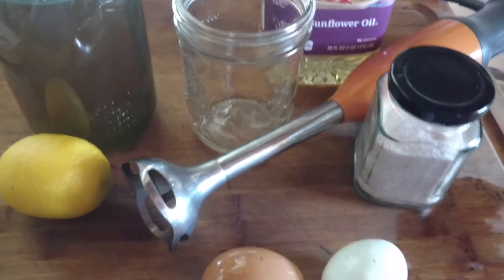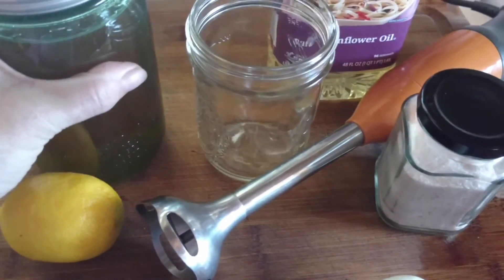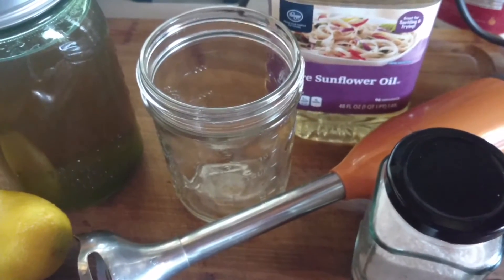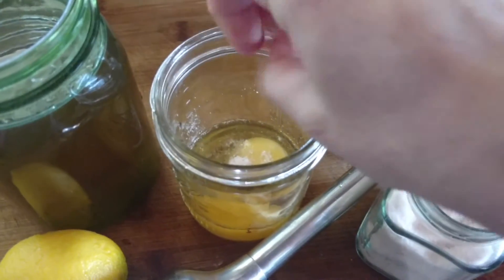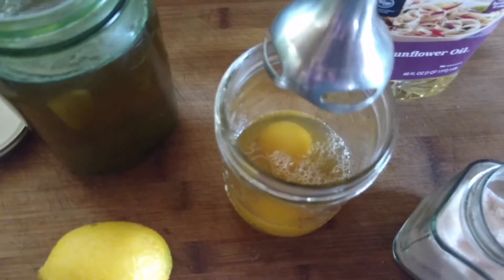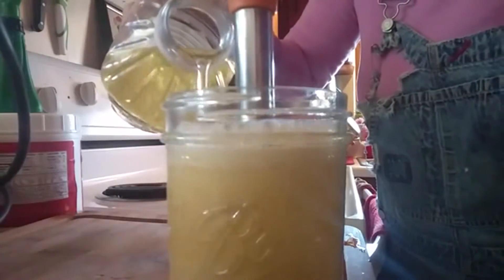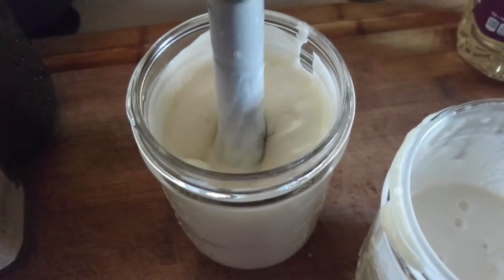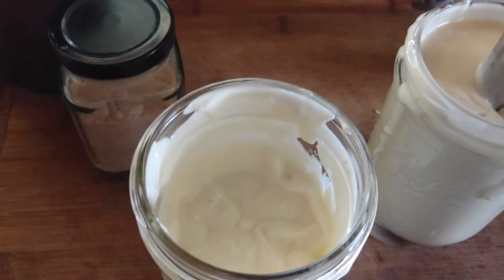Homemade Lacto-Fermented Mayonnaise!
Homemade mayonnaise is easy and delicious!